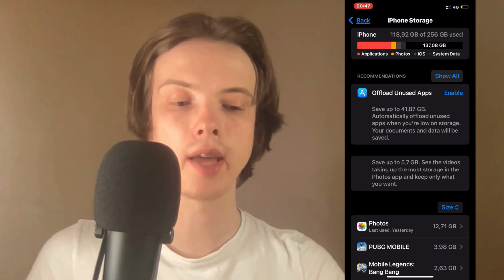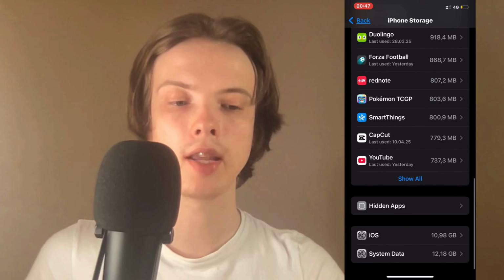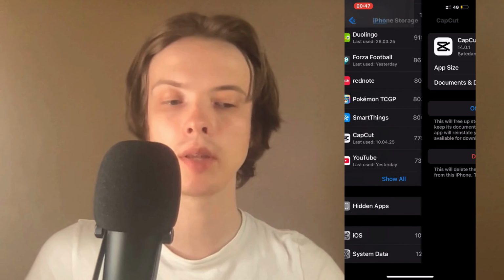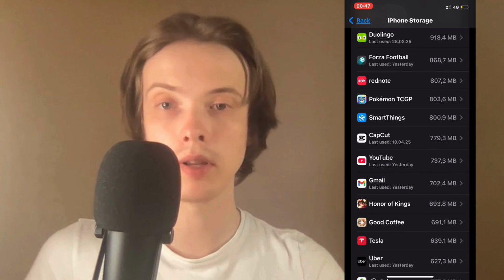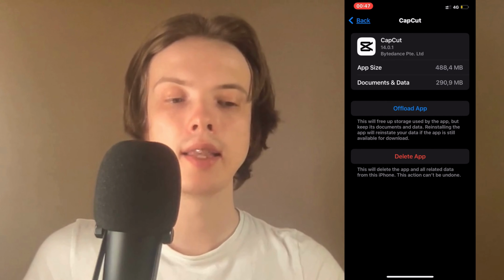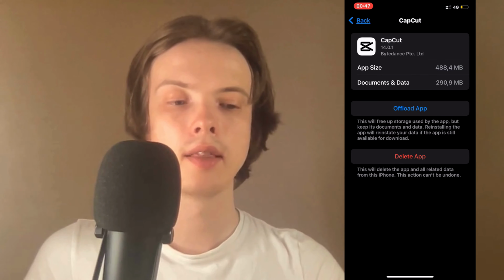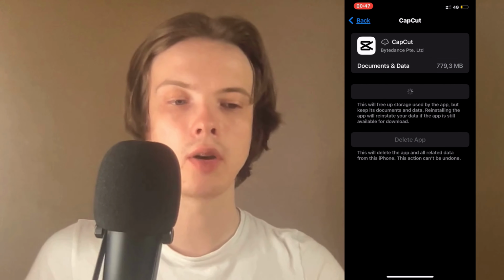How To Fix CapCut No Internet Problem 2025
If you want to be able to fix CapCut no internet problem, then this video will be perfect for you!